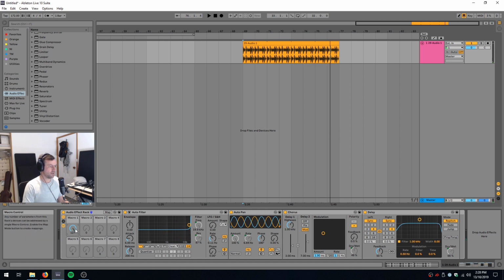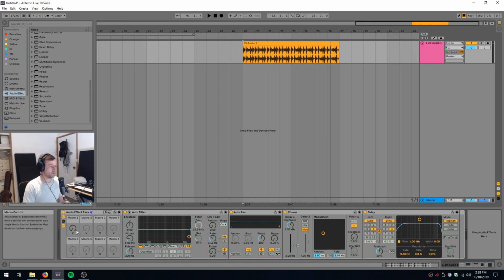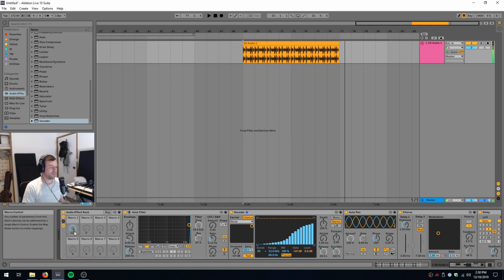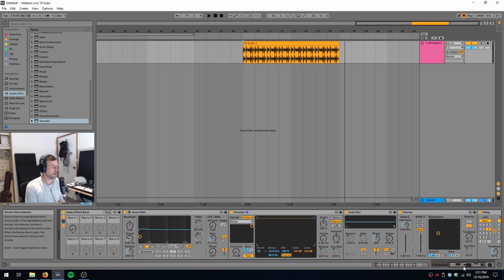Making and using 'one-knob' effect racks in Ableton 10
Making 'one-knob' effect racks lets you create easily controllable but complex effects, where multiple things are happening or changing at once. They're a great source of increased interest in what could otherwise be just a simple filter sweep or volume change.

In this video we build an example transitional one-knob effect.